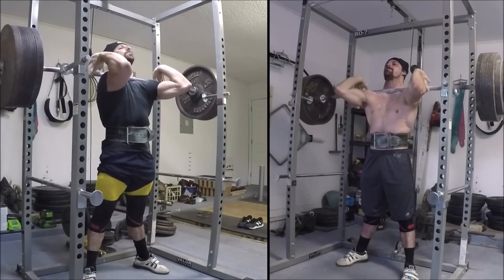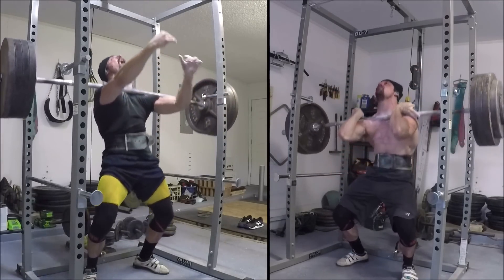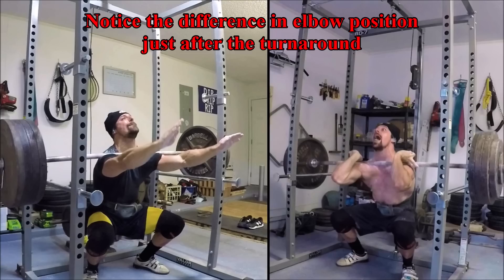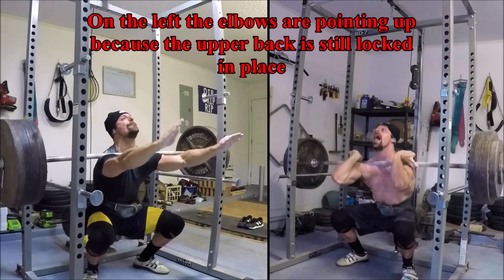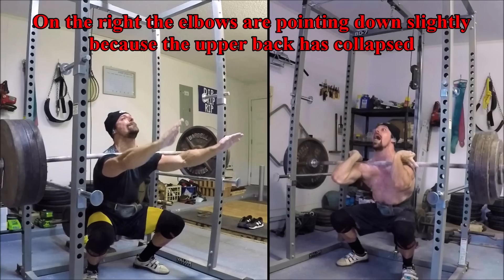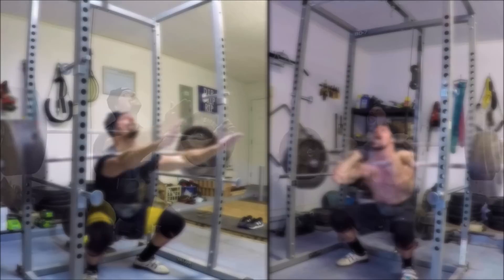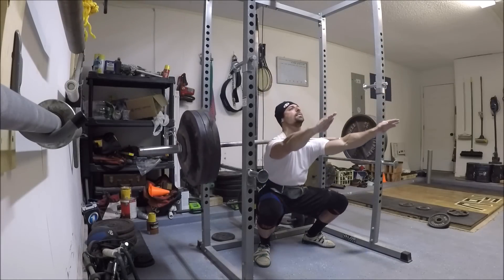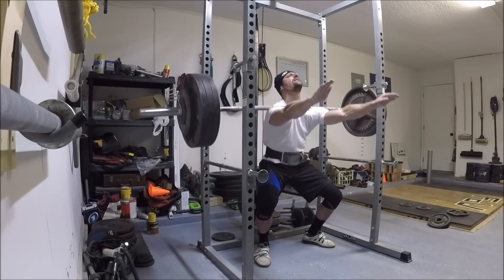Why You Should Do ZOMBIE Front Squats